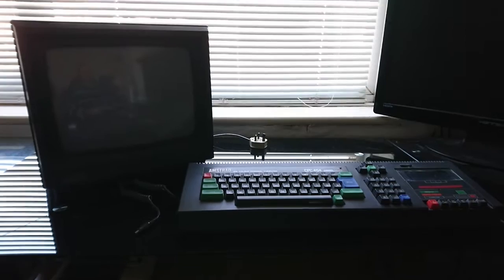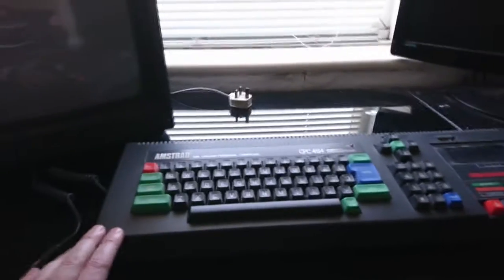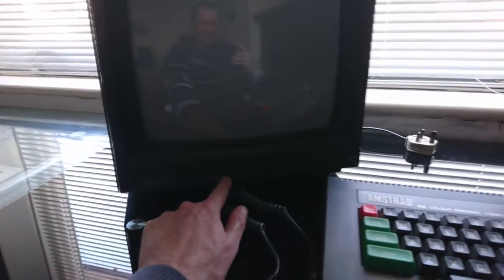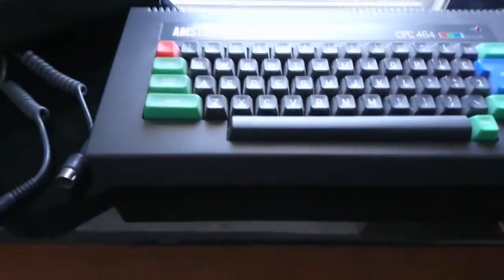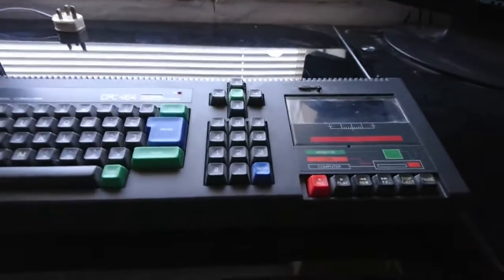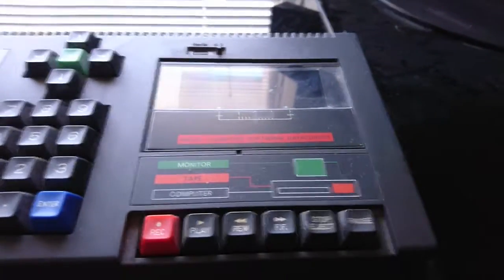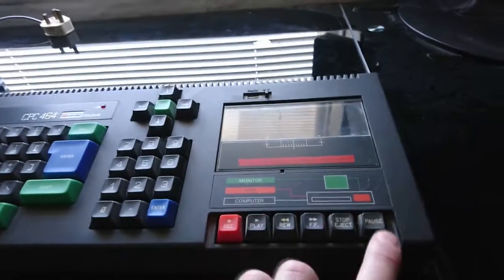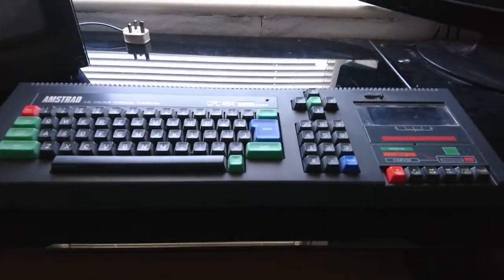Things You Should Know If You're Thinking About Getting An Amstrad CPC 464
Things you should know and tips if you own or if you thinking about getting an Amstrad CPC 464.